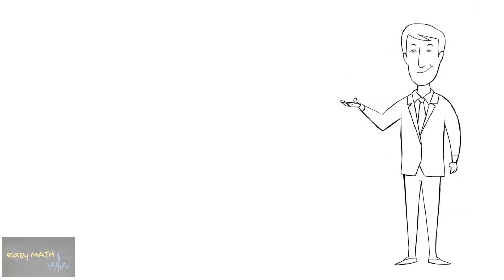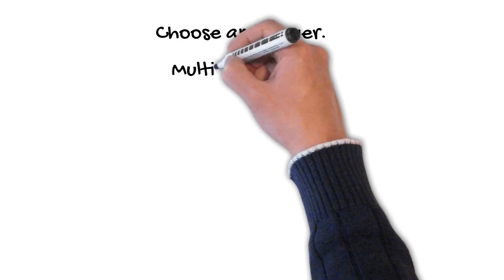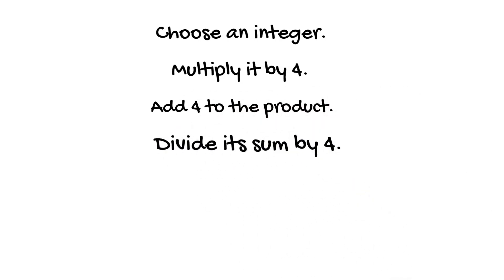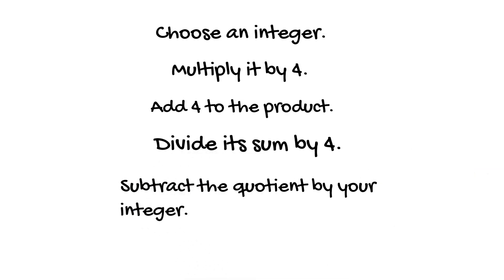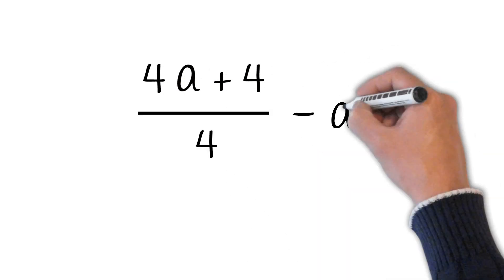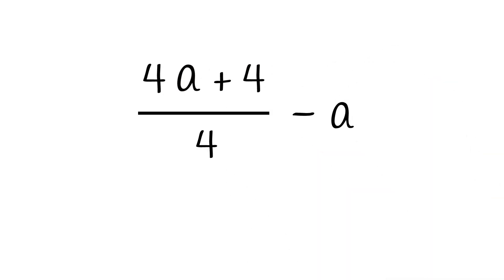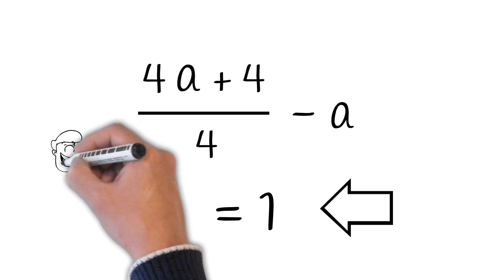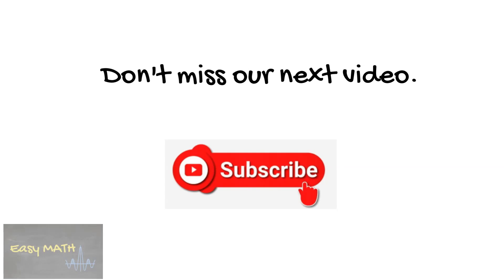Math Icebreaker (Integer Puzzle) T3B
This video is made to give a simple application of integer.